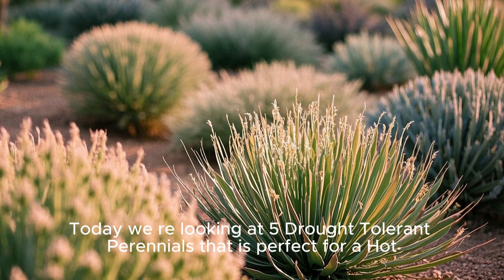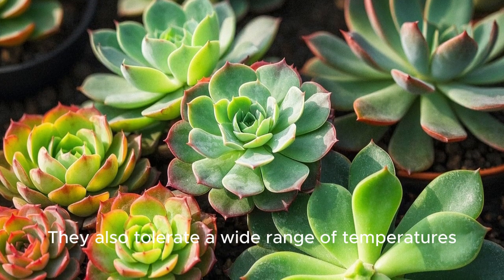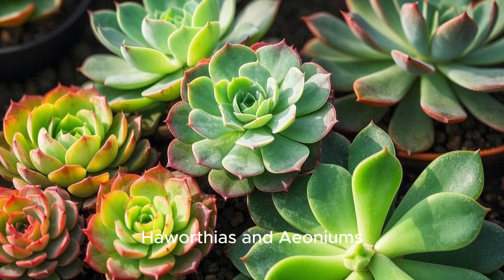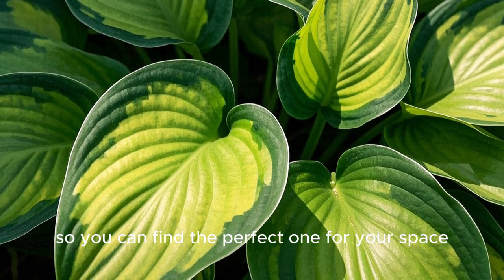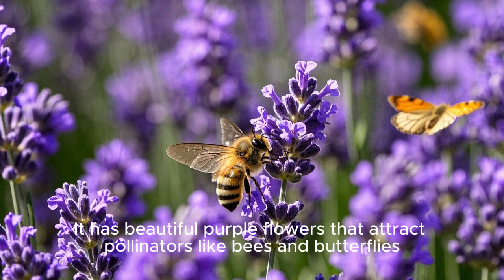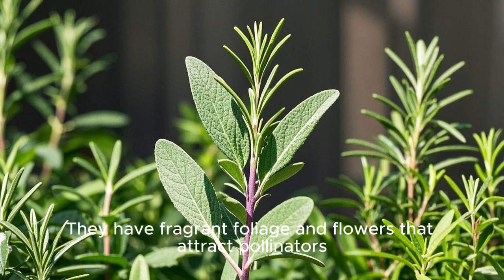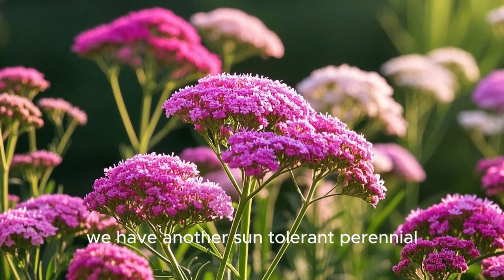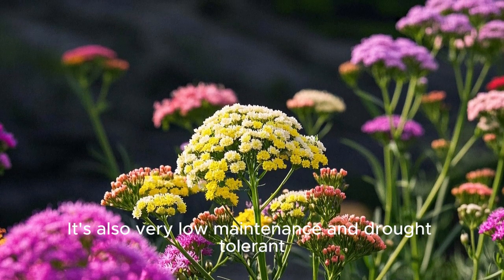5 FAV Summer Dourght Tolerant Perentials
Welcome to our little slice of paradise! Our family is passionate about living a simple, sustainable life on our homestead. Join us as we navigate the joys and challenges of growing our own food, raising animals, and renovating an abandoned mobile home to create a cozy homestead.

What you'll find on our channel:

DIY Projects: Learn how to repurpose, upcycle, and create beautiful things for your home and garden.
Home Decor: Discover our tips and tricks for creating a warm and inviting space on a budget.
Budget-Friendly Cooking: We'll share delicious recipes that are both affordable and nutritious.
We're excited to share our journey with you and inspire you to embrace a more self-sufficient lifestyle.